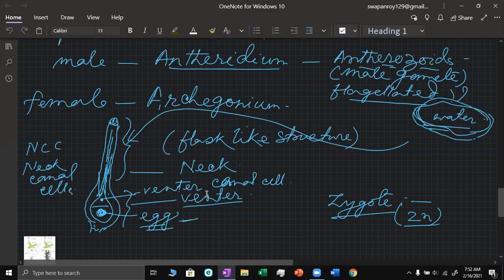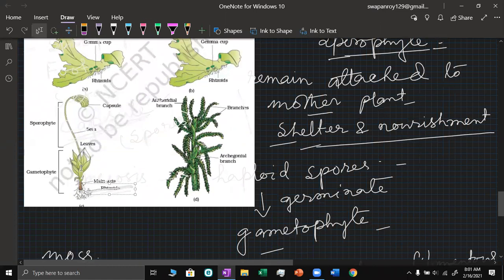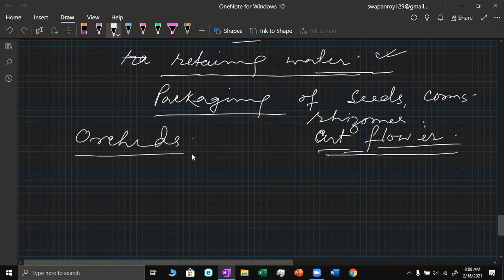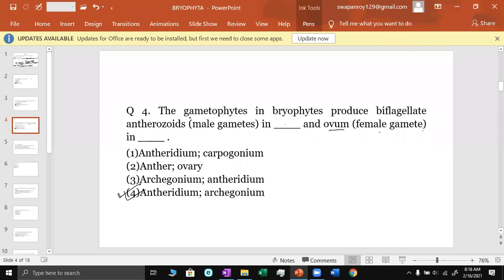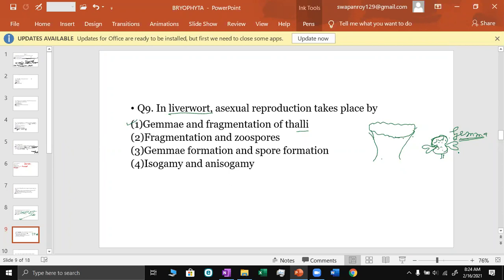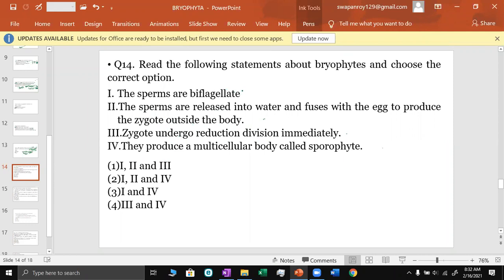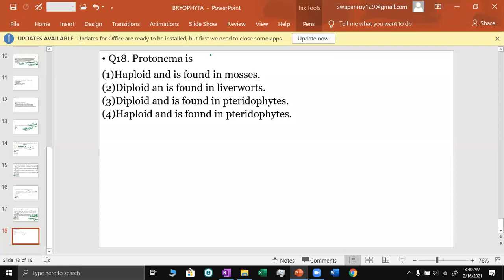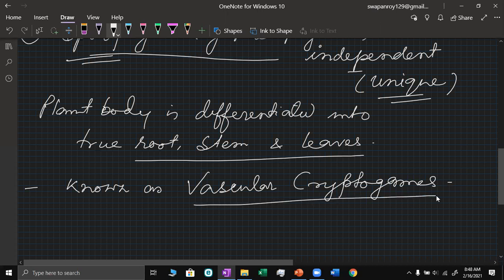SWAPAN SIR ENTRANCE CLASS- 37